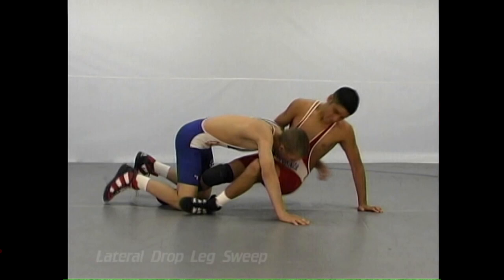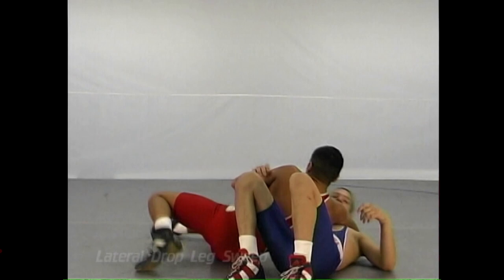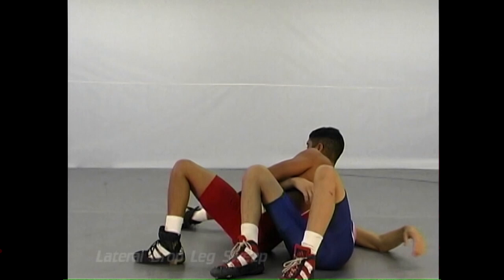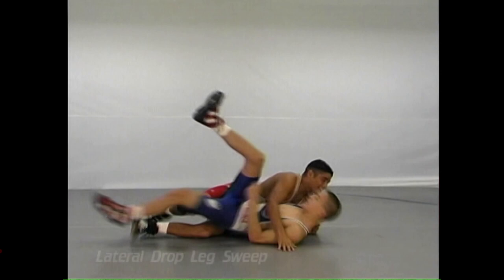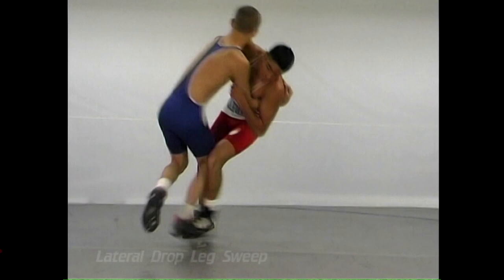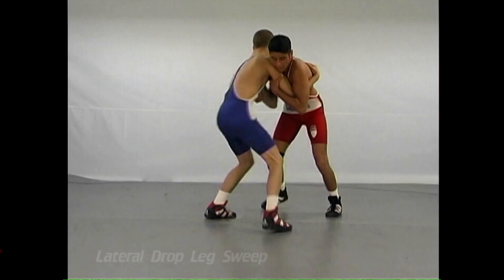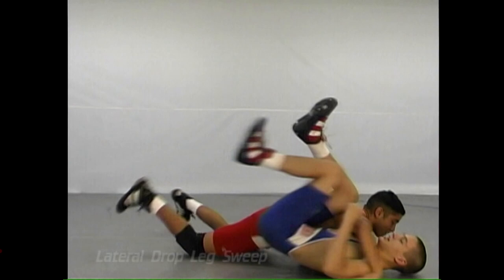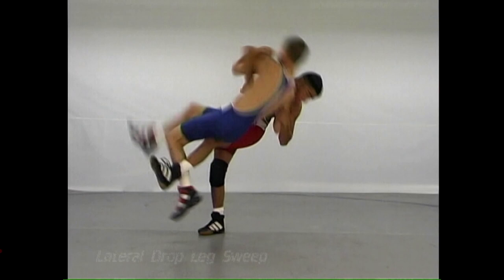Whizzer Elevator to Lateral Drop Leg Sweep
The Defensive Edge Wrestling Video Series: Tape 3: Whizzer Elevator to Lateral Drop Leg Sweep

The Defensive Edge Wresting Video Series.

Produced by Legacy Productions, LLC:
Bob Smith
George Beresford
John Beresford Sr.
John Beresford Jr.

Edited by:
John Beresford Jr.

Legacy Productions, LLC.

Fundamentals Taught by California Wrestling Hall of Fame Coaches:
Bob Smith
George Beresford
John Beresford Sr.

Fundamentals Demonstrated by
California State Champions:
Ricky Turk
Tommy Vargas
Eddie Oquendo

Tape 1: Double Leg Defense & the Fundamentals. Build pride and confidence with defense! (sprawl, thigh block, quarter nelson, pancake, throw-by, snap down, drag, schuck, front headlock, near cradle, etc.)

Tape 2: Single Leg Defense & the Whizzer. Make your opponent's shot work for you! (sprawl, cradles, pancake, standing switch, whizzer, headbar, ankle picks, leg sweep, fireman's carry, lateral drop, etc.)

Tape 3: The Survival Whizzer Elevator Series. Defend a takedown from a sitting position, recover, and counter attack! (whizzer elevator, kick over, high lever, pancake, suplay, throws, fireman's carry, quarter nelson, hip heist, Japanese whizzer, headlock, leg sweeps, etc.)

Tape 4: The Fundamentals of Mat Defense.  Protect yourself on the mat and turn the tables! (down stance, stand-ups, nearside block, Oklahoma pick-off, jam backs, hip heist, hard rock, hand control, handsy drills, six shooter, option series, reach-over, leg rolls, grapevine and step behind, switch, situation drills, cross-body defense series, etc.)